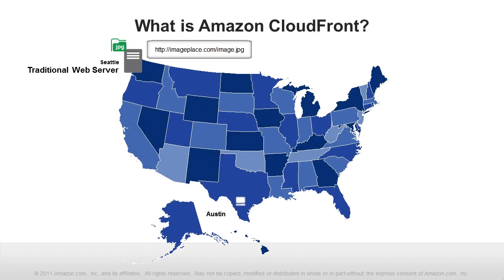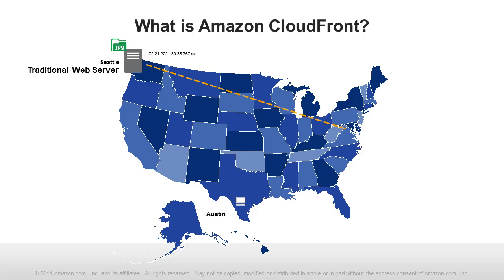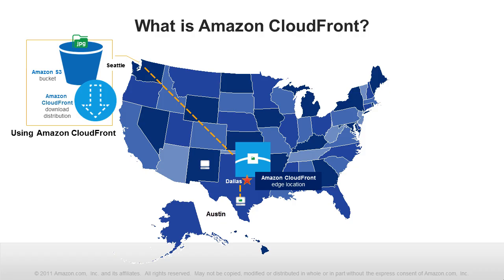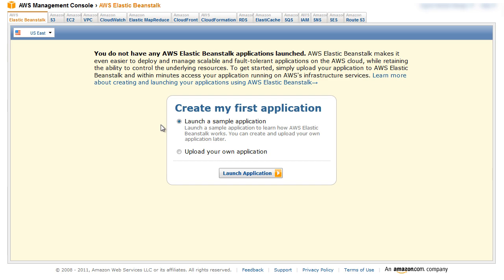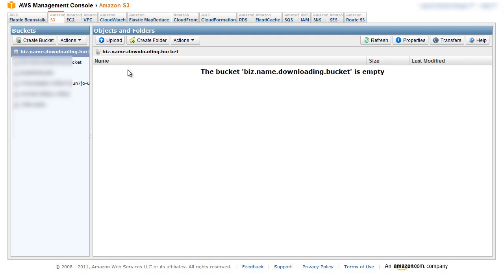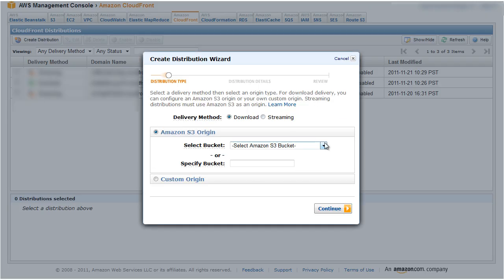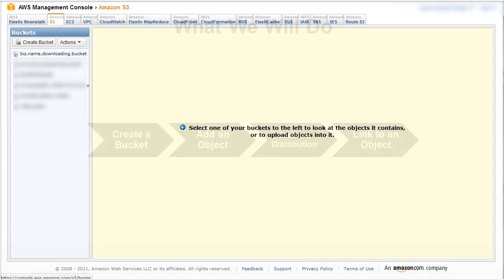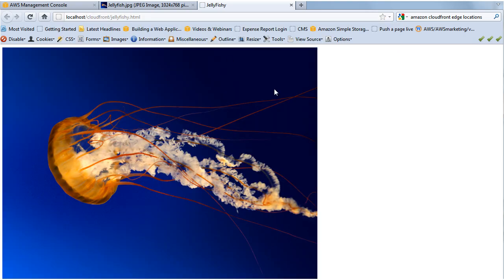Getting Started with Amazon CloudFront: Content Delivery Using the Edge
Discover how Amazon CloudFront can reduce latency for content delivery.